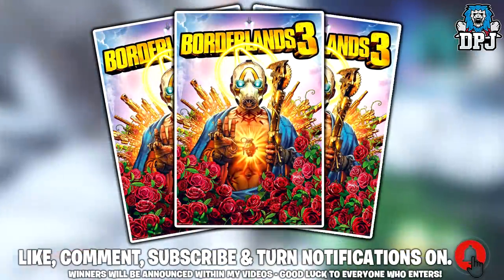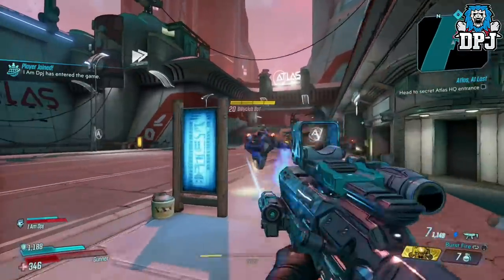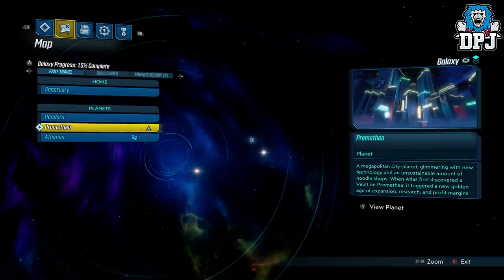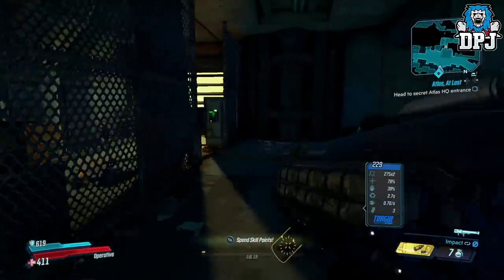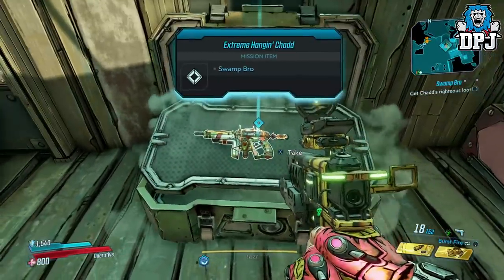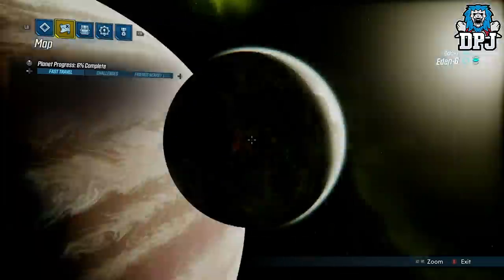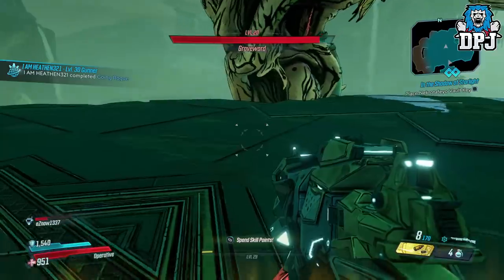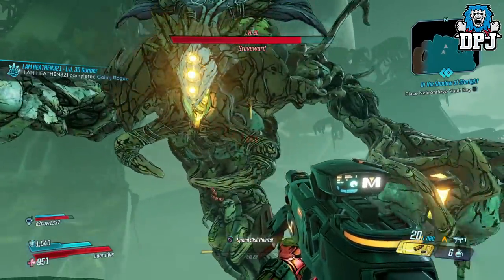Borderlands 3: TOP 5 OVER POWERED WEAPONS From Main Missions - 5 Must Haves For Completing Story